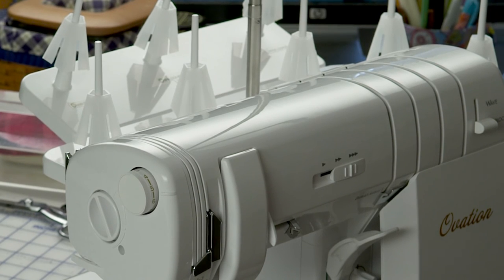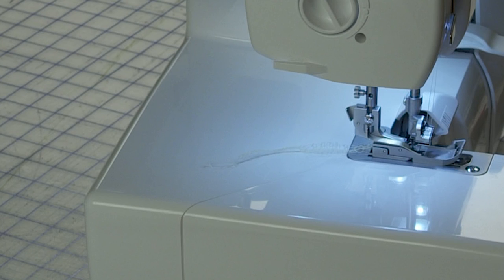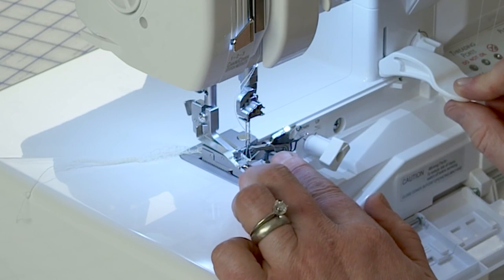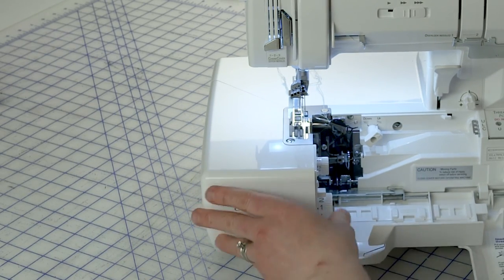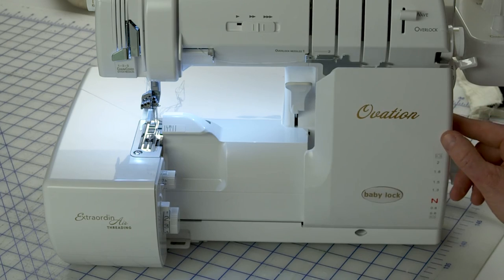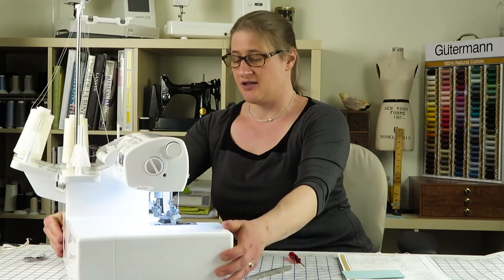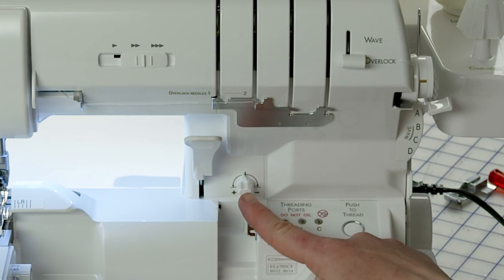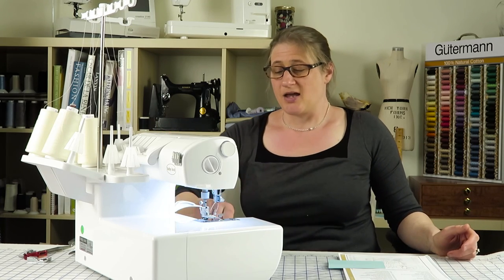J Stern Designs l Baby Lock Ovation Serger Manual: Overview Page 5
Check out this detailed overview of the baby lock Ovation Serger.  Detailing Page 5 of the Instruction and Reference Guide.